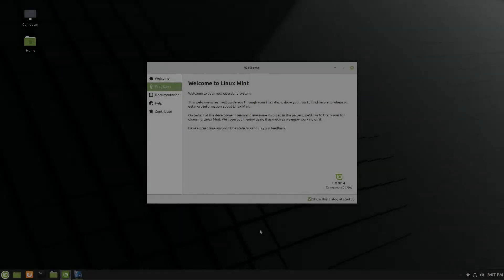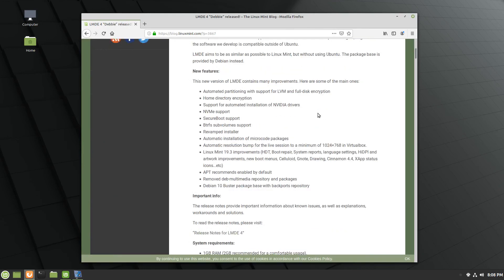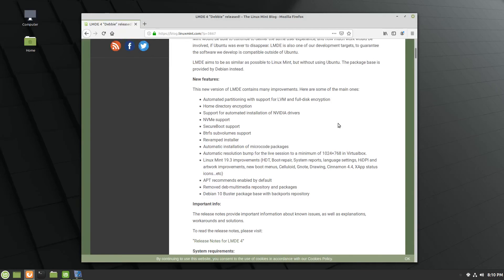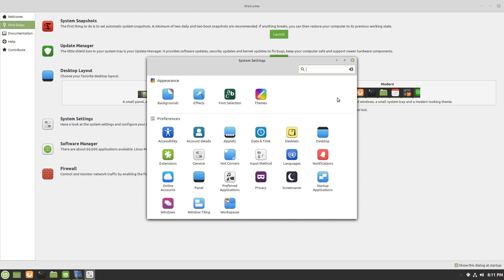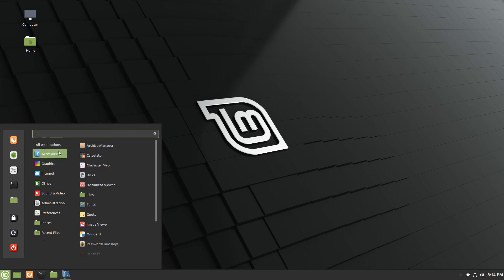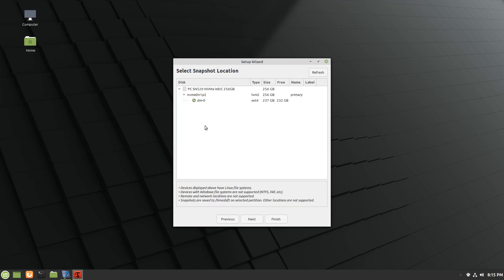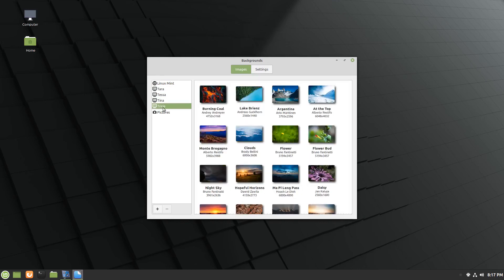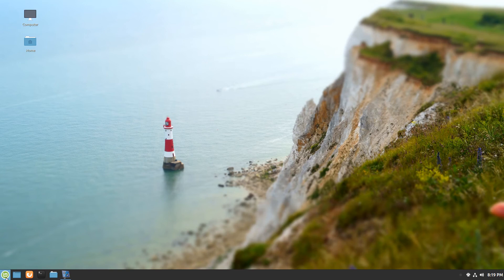Linux Mint Deb Edition 4 - 2020 Release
LMDE: Its goal is to ensure Linux Mint would be able to continue to deliver the same user experience, and how much work would be involved, if Ubuntu was ever to disappear. LMDE is also one of our development targets, to guarantee the software we develop is compatible outside of Ubuntu.

LMDE aims to be as similar as possible to Linux Mint, but without using Ubuntu. The package base is provided by Debian instead.